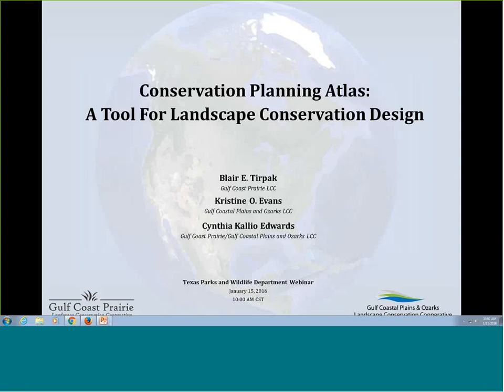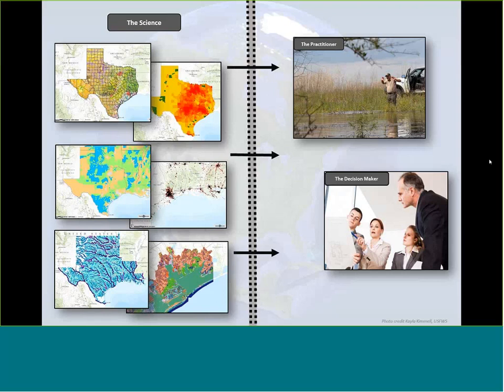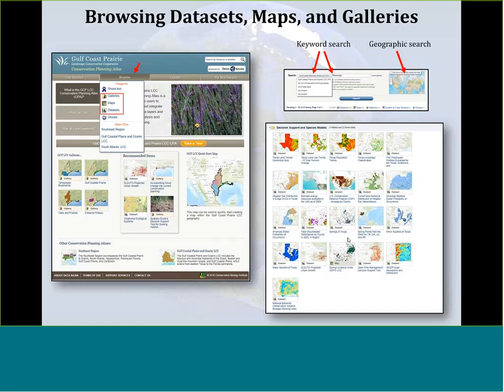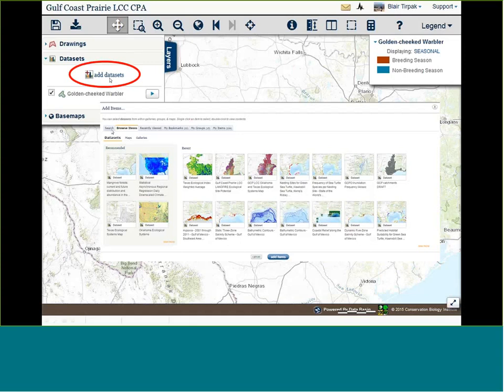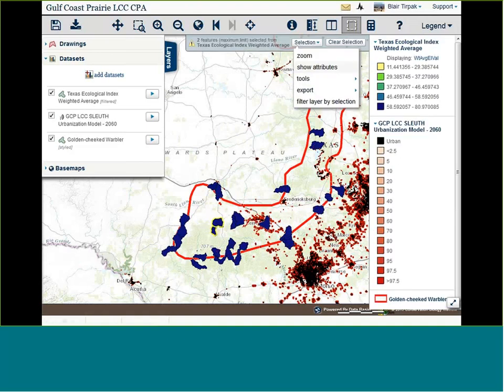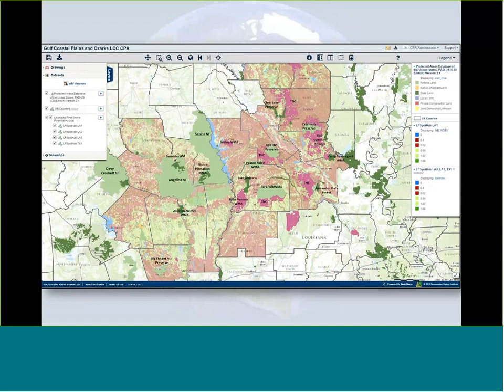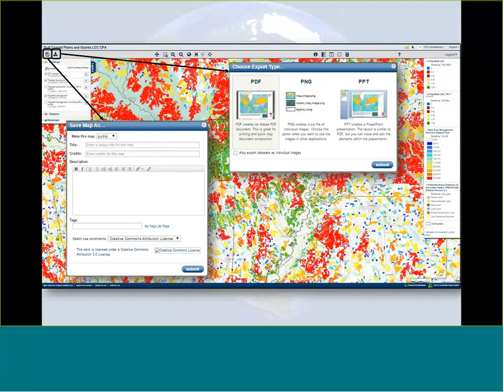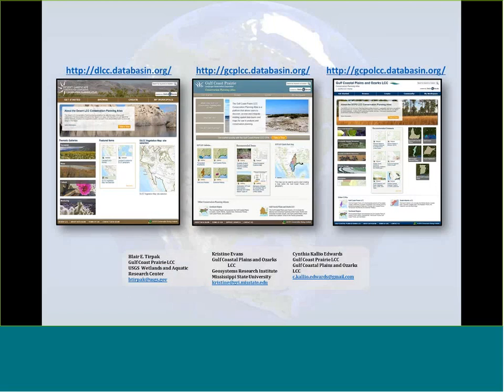Conservation Planning Atlases – Presentation to TPWD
Presentation by GCP and GCPO Staff on the Conservation Planning Atlases